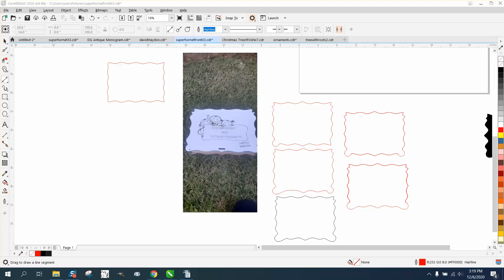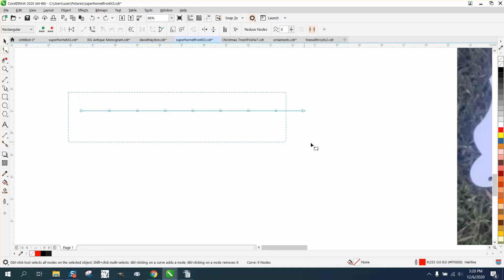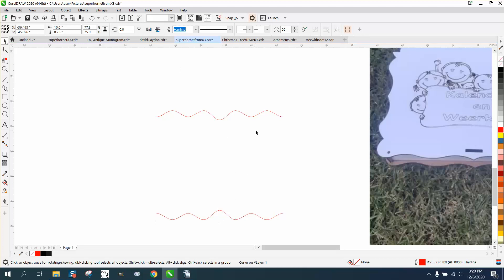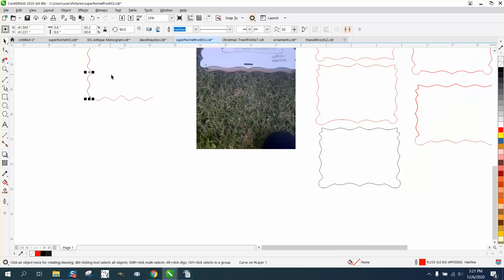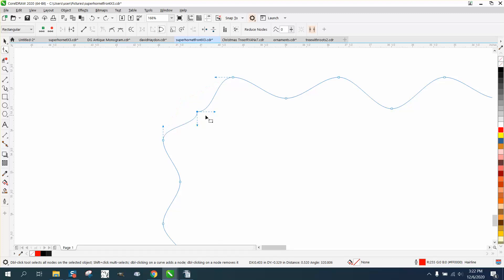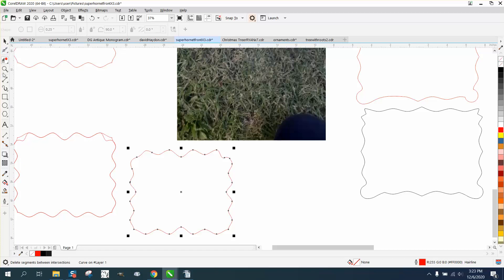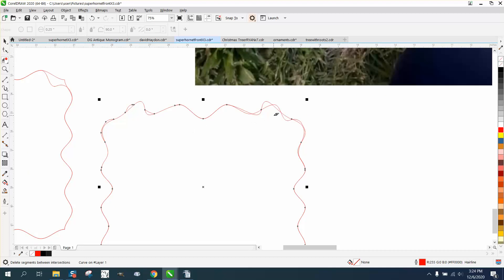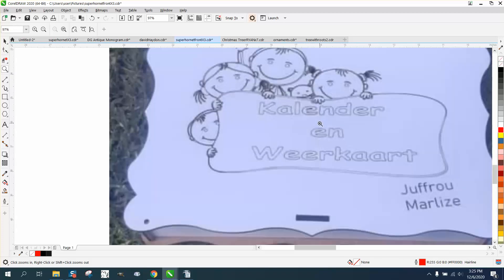Corel Draw Tips & Tricks Draw this lid for a box Part 2